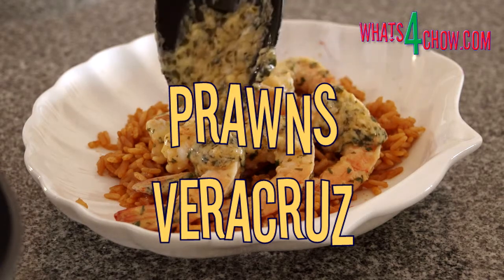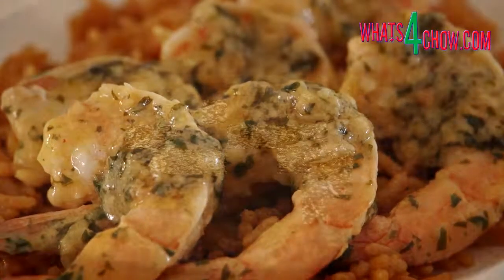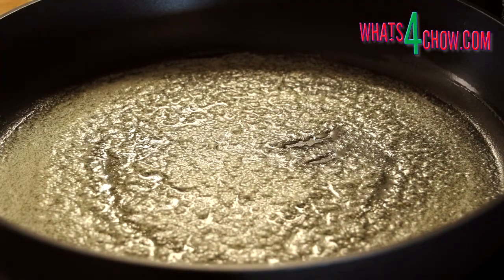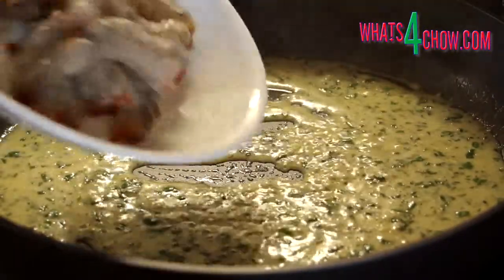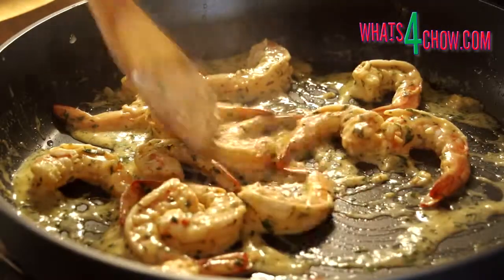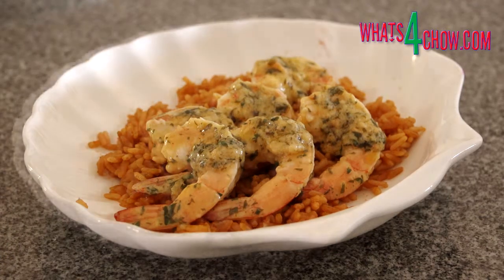Prawns Veracruz. Prawns with coriander, lime and sour cream. Mexican prawns Veracruz.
The rich flavor of prawns offset against the sweet piquant Veracruz Sauce makes for an unforgettable meal. Only a couple of weeks back, Chef Trevor shared his famous Veracruz sauce with us for the first time. This is a true winner.
Mexican Prawns.

Ingredients

12 Medium prawns (26-30 count)
40g Butter
1 Clove garlic (finely chopped)
2 Tsp Soft brown sugar (demarara is best)
2 Tbs Lime Juice (can substitute lemon juice)
2 Tbs Finely chopped coriander leaf
2 Tbs Sour cream

Instructions

Peel and devein the prawns, leaving the tails in tact
Heat your pan over medium hot heat, add the butter.
When the butter is bubbling, add the garlic, sugar, lime juice, coriander,and sour cream.
Stir this until it is totally combined and becomes a smooth creamy sauce.
Add the prawns and stir these in the sauce for 3 minutes until the prawns are pink and cooked through.
Serve immediately.